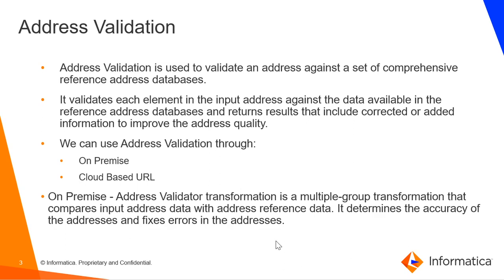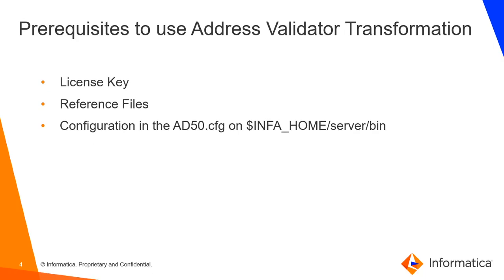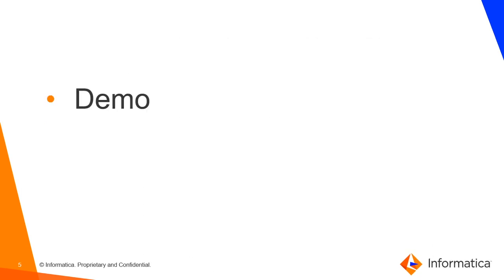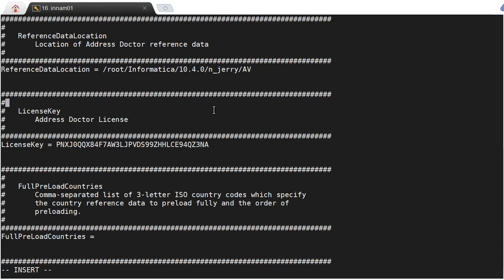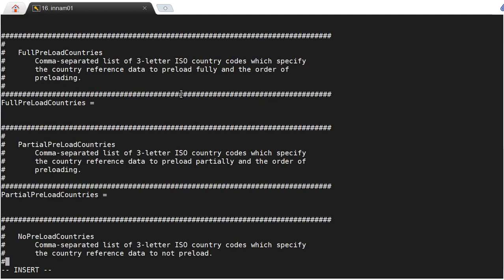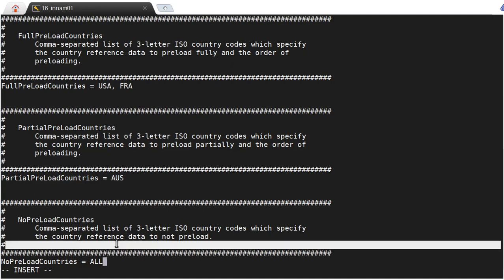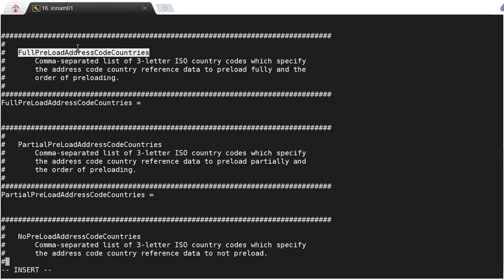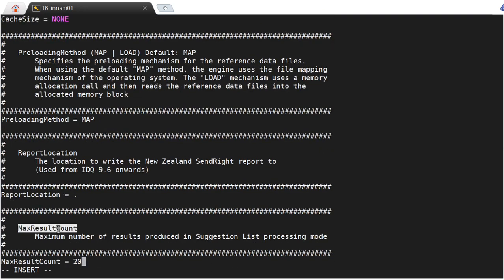How to Configure Address Validation in PowerCenter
This video explains how to configure Address Validation in PowerCenter.

Expertise: Expert
User Type: Administrator, Developer
Category: Configuration, Product Feature
Project Phase: Onboard, Configure
Problem Type: Configuration